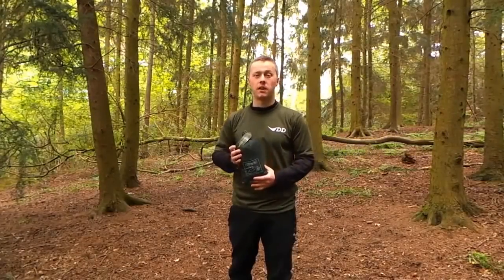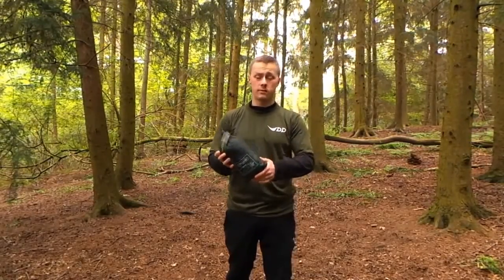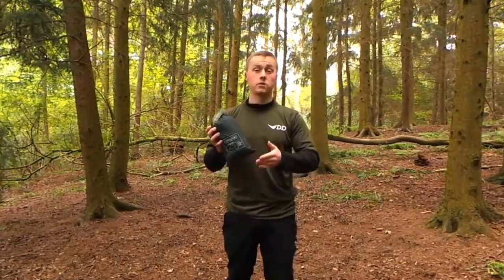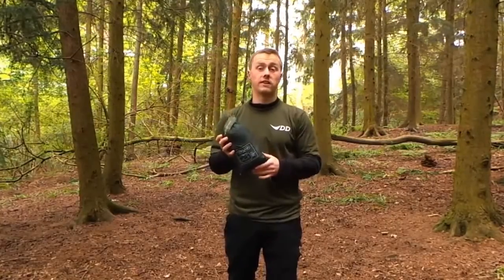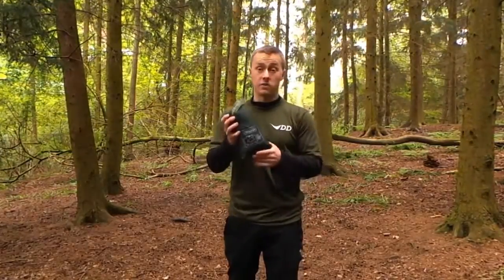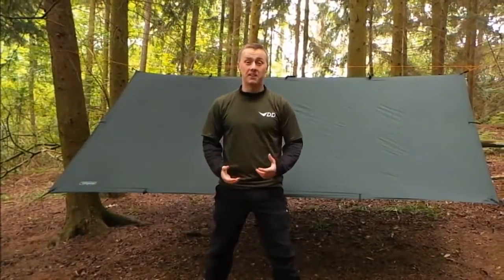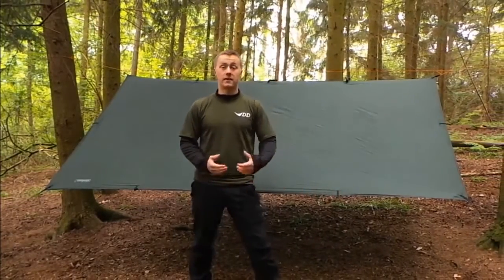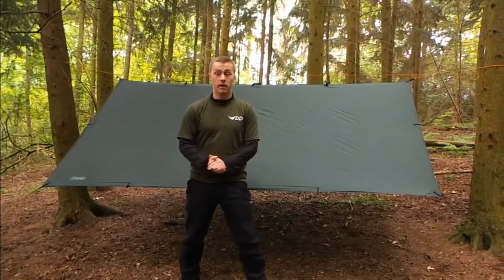DD SuperLight Tarp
DD Hammocks DD Superlight Tarp